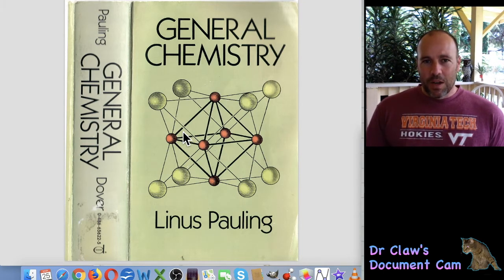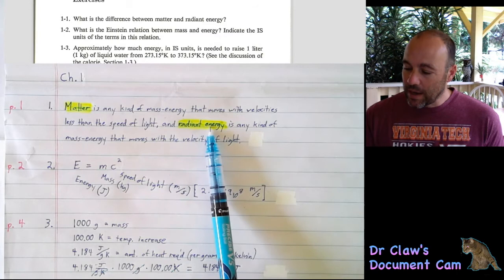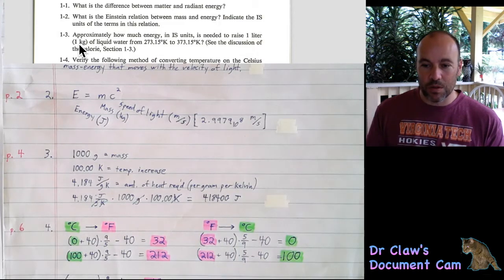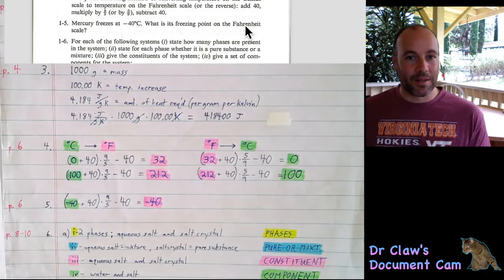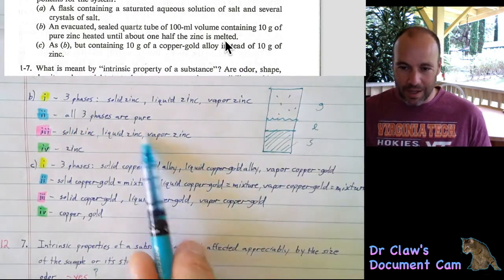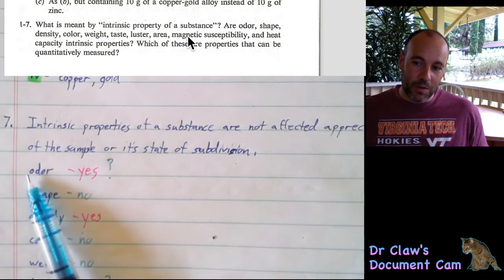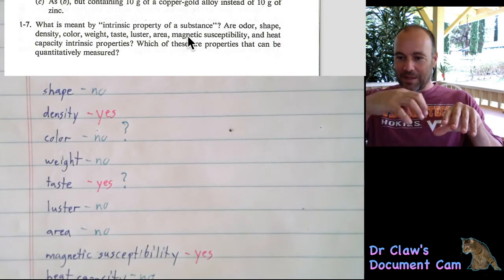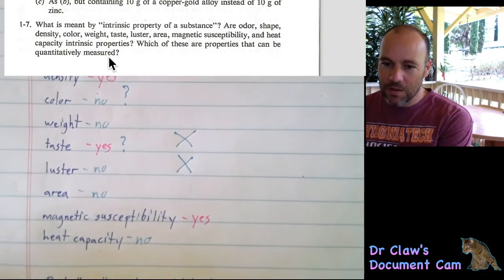SOLUTIONS to Linus Pauling's 'General Chemistry' - Chapter 1 -- Problems 1 to 7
In this introductory video, we go through chapter 1,  1 to 7

Chapter 1:  The Nature and Properties of Matter

In this video series we cover solutions to the problems found in Linus Pauling's textbook 'General Chemistry'.

Here is a link to my scanned solution notes along with other materials (e.g. VMD code)